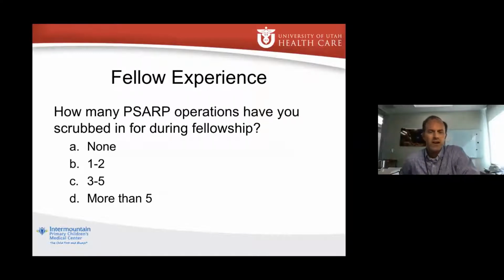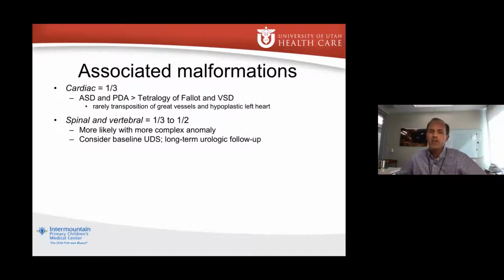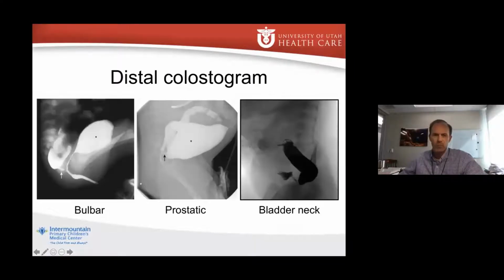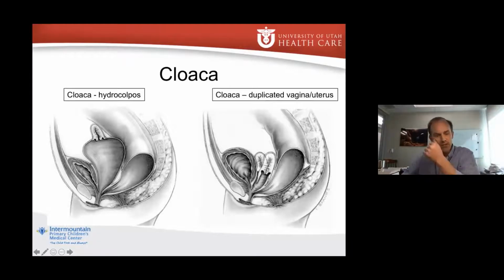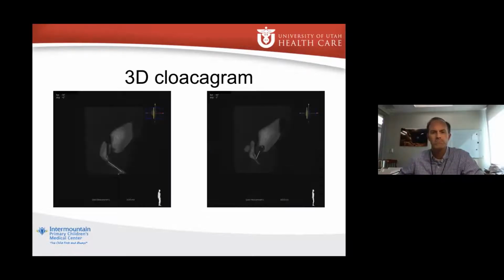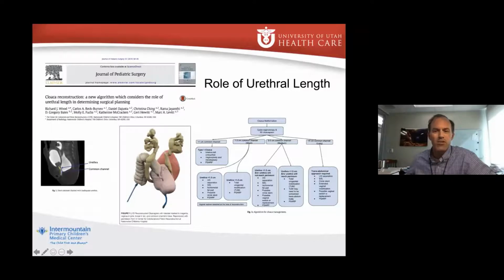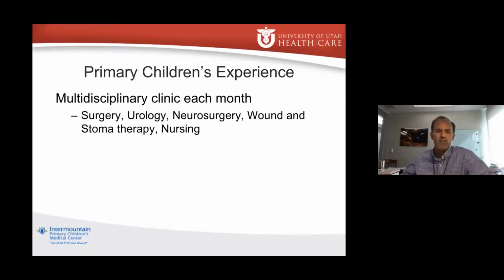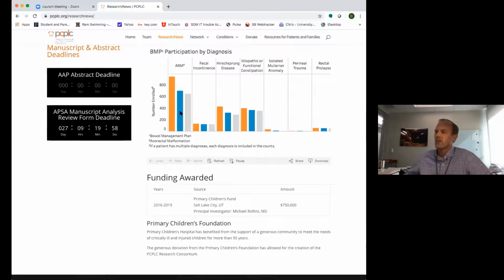5.21.2020 PedsUroFLO Lecture - Anorectal Malformations: Urologic Considerations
Week 6 session 3 for Pediatric Urology Fellowship Lectures Online (PedsUroFLO) lecture series.

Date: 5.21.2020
Topic: Anorectal Malformations: Urologic Considerations
Speaker & Moderator: Chad Wallis, MD